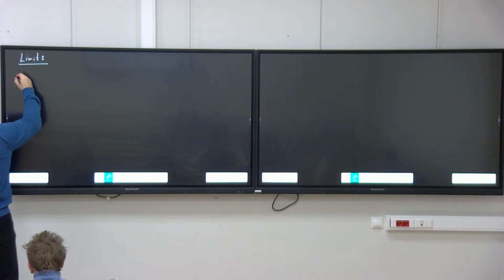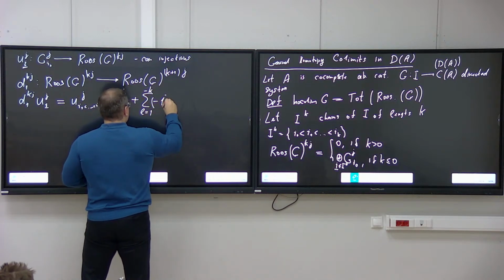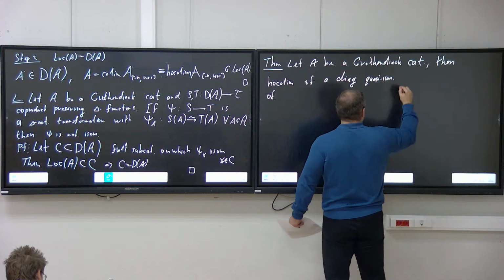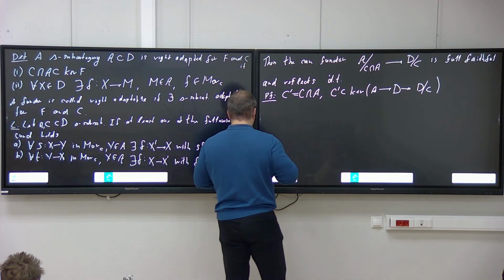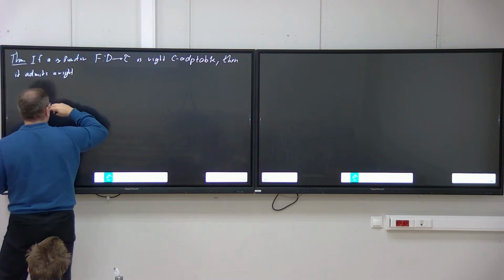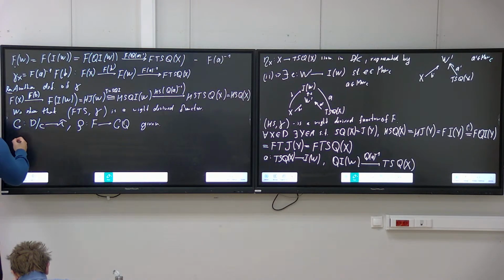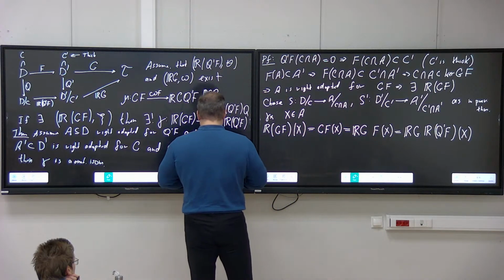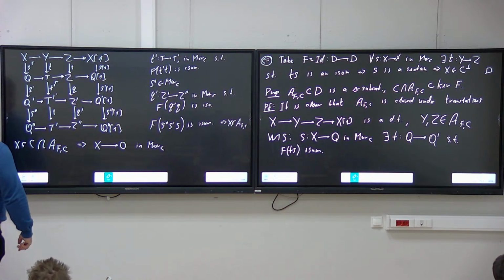Grothendieck Duality. Lesson 5. A. Pavlov